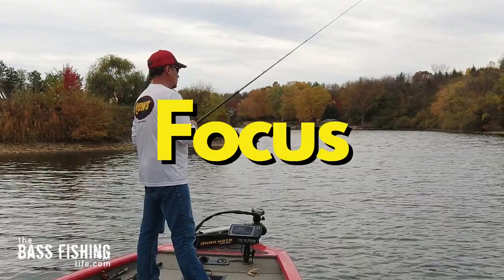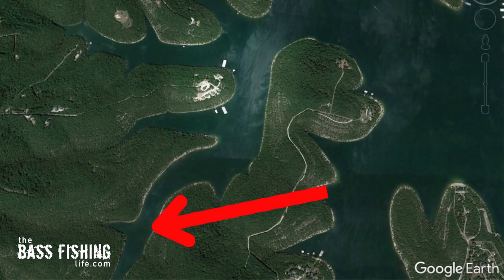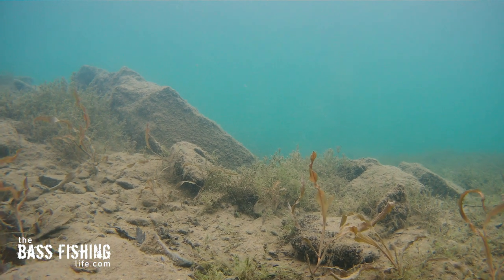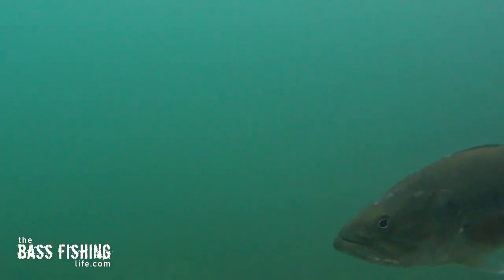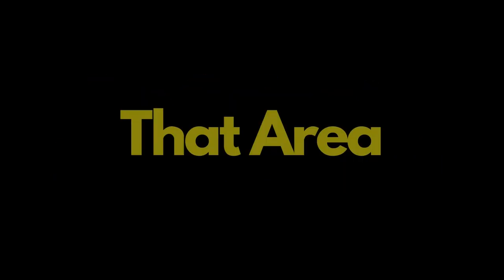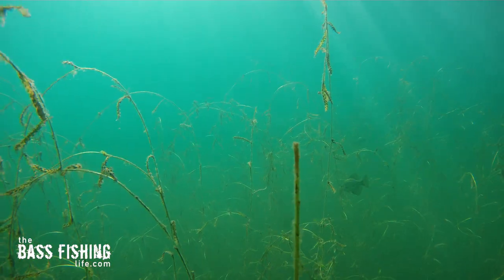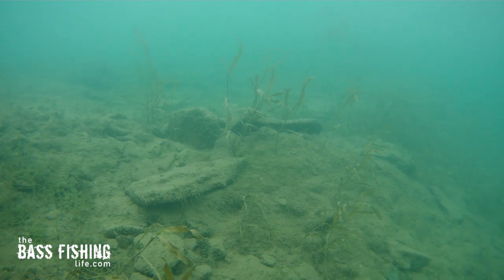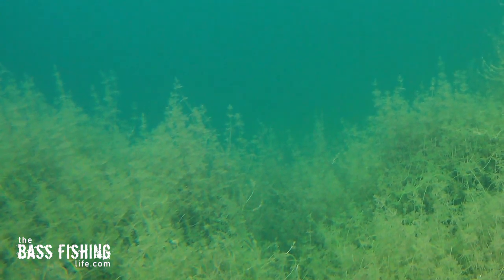More Important Than Lure Choice | Bass Fishing Tips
There are times when we put the cart before the horse when it comes to bass fishing. This factor needs to come first before the lure is decided upon. Links to some of my favorite lures are listed below.